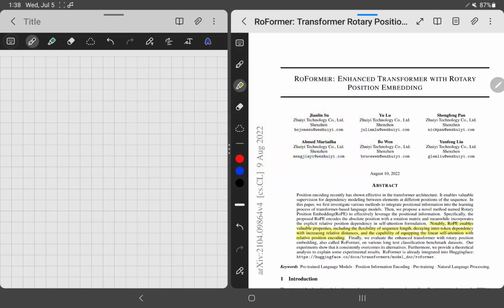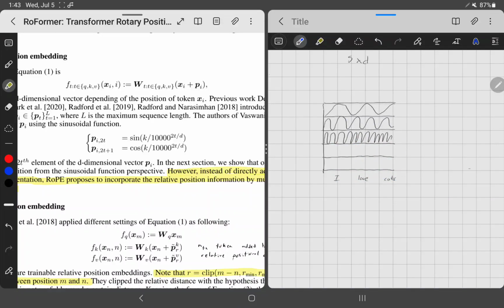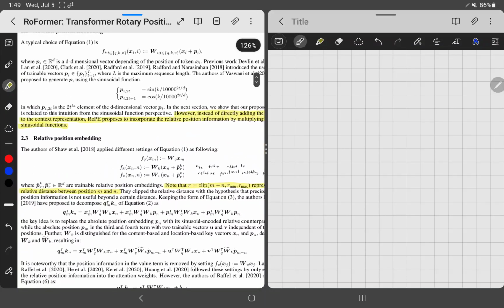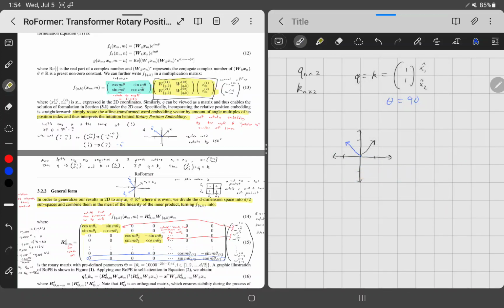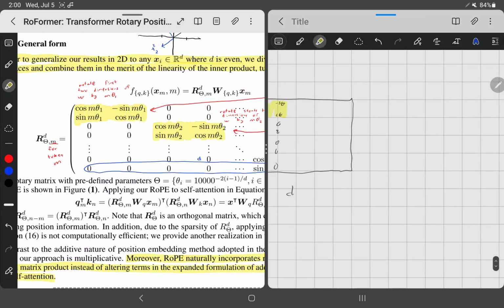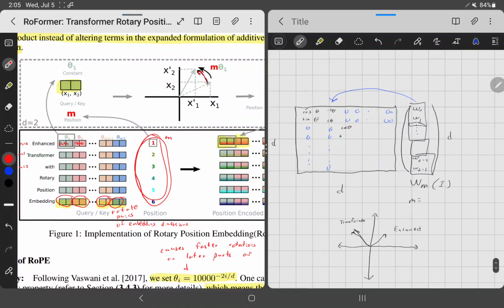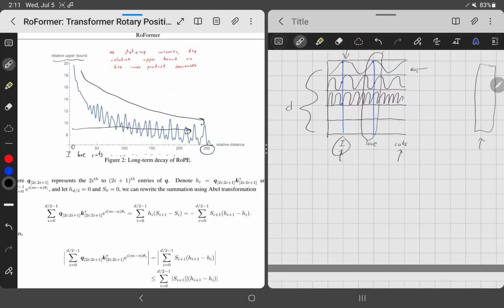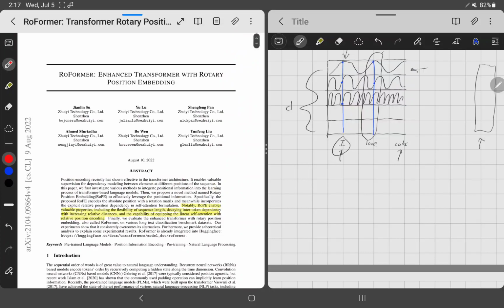RoFormer: Enhanced Transformer with Rotary Position Embedding Explained